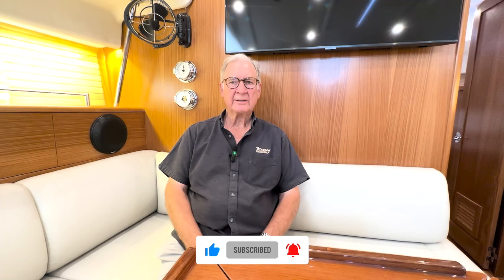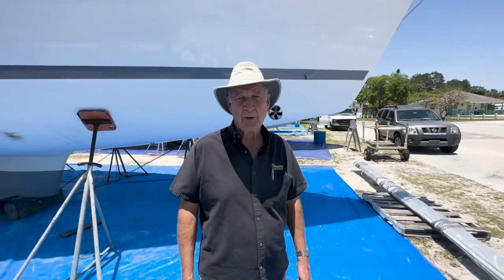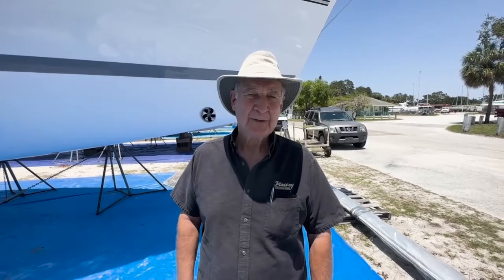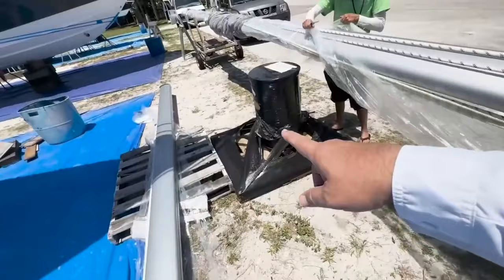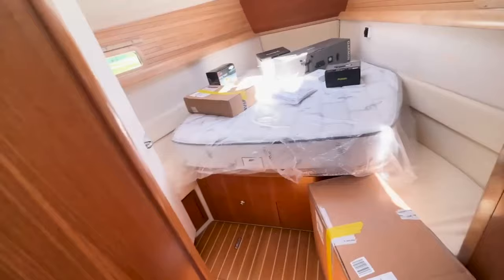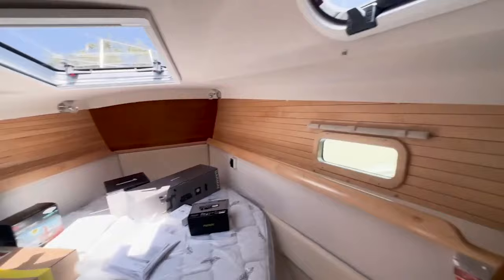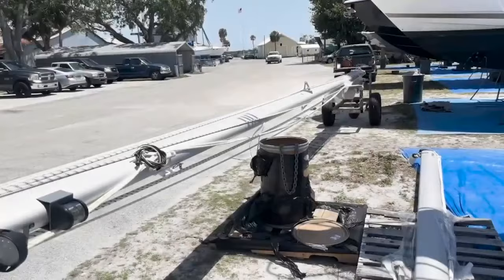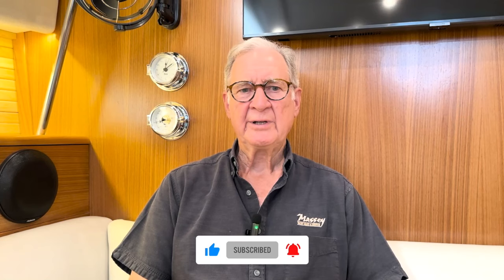EP1 Catalina 445 Commissioning Process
In this exciting video, we take you on a commissioning journey of a brand new 2023 Catalina 445 sailing yacht. Watch as our team carefully prepares and inspects every inch of this beautifully designed vessel, ensuring it's ready for its maiden voyage.

We begin by giving you a detailed tour of the yacht's stunning features as it arrives from the factory on a lowboy flatbed truck. We will take a look at its spacious interior, modern amenities, and sleek design and see how the factory ships this items. You'll also see the expert craftsmanship that has gone into every detail of this magnificent boat, from the rigging to the sails.

As we move into the commissioning process, we share some valuable tips and tricks to help make your own commissioning journey a success. You will get to see all the things we all take for granted when we look at a brand new sailboat sitting on the water. There is a host of things that have to address during the commissioning process from checking the electrical system to testing the engines, we cover everything you need to know to get your own yacht ready for the open seas.

Finally, you'll witness the moment where we officially unveil the yacht and setting her sail for the first time. It's an emotional moment filled with joy and pride, reminding us all of the sense of adventure, freedom, and accomplishment that comes with sailing.

So sit back, relax, and enjoy this exciting commissioning journey of the brand new Catalina 445 sailing yacht. Whether you're a seasoned sailor or just beginning to discover the joys of the sea, this a video you won't want to miss!